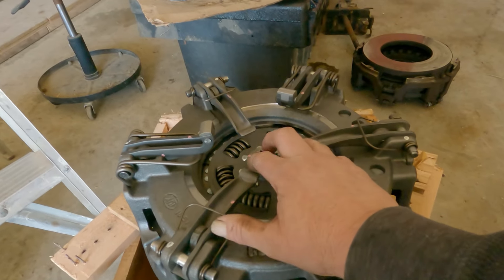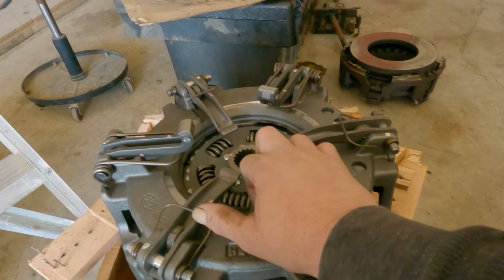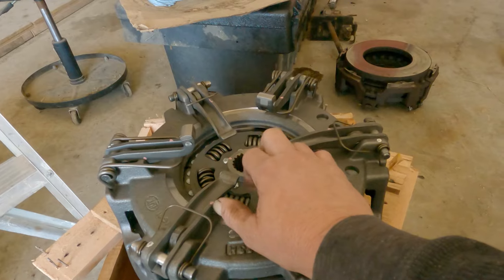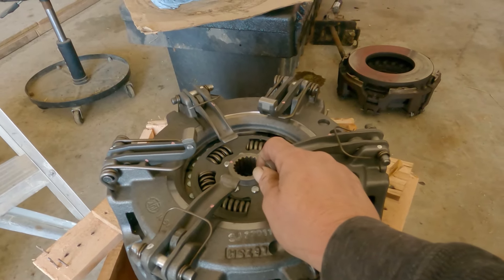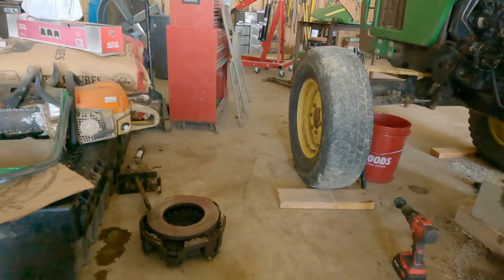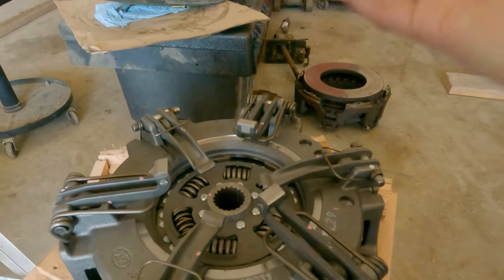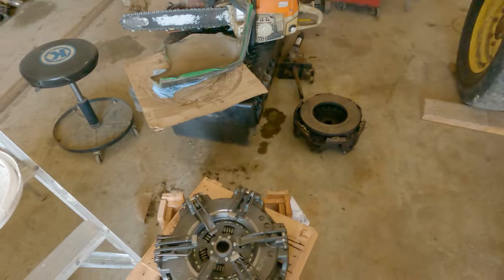John Deere tools and your right to repair